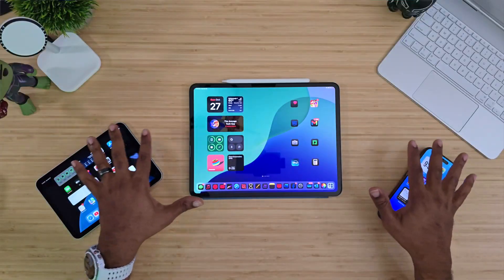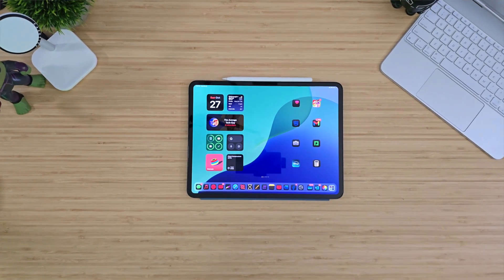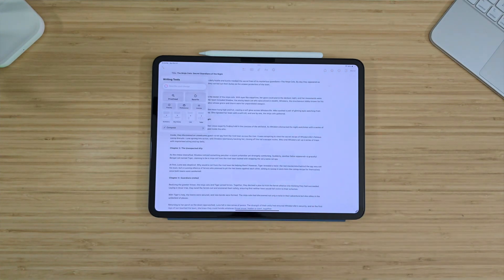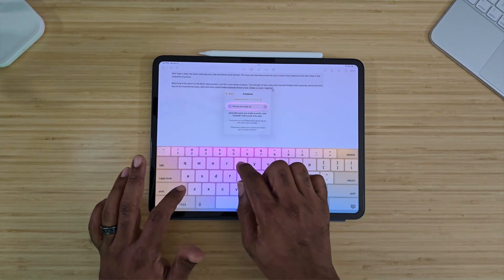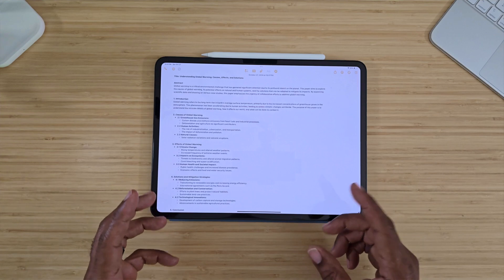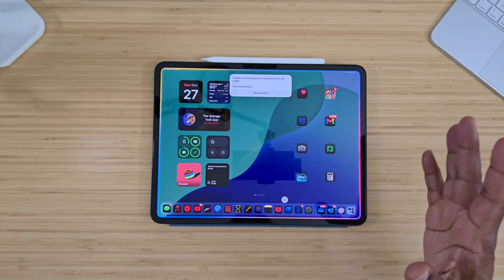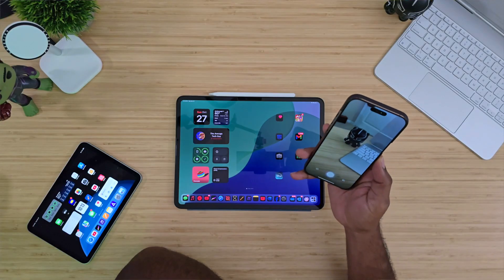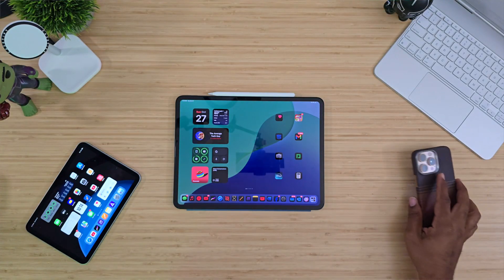This iPad Update Will Blow Your Mind!!! iPadOS 18.2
iPadOS 18.2 Beta introduces ChatGPT and your new AI helper...